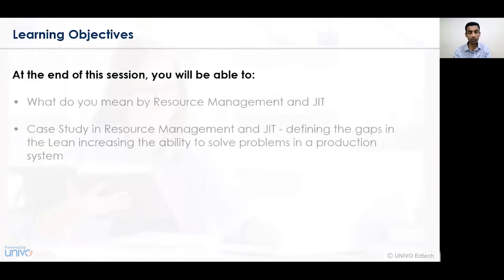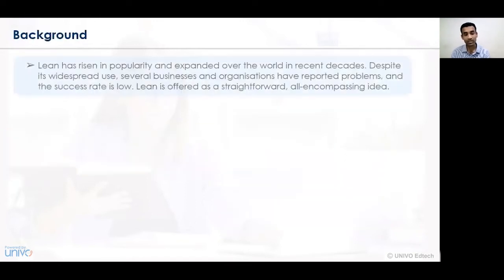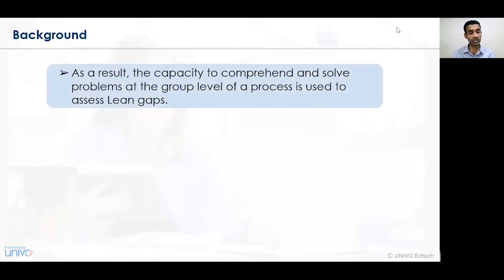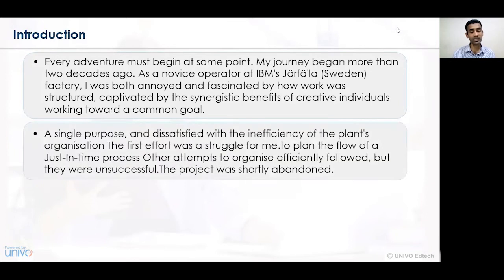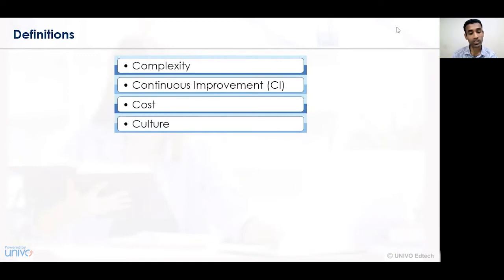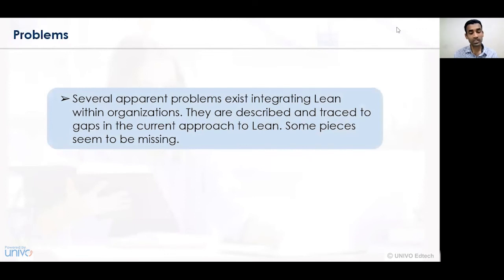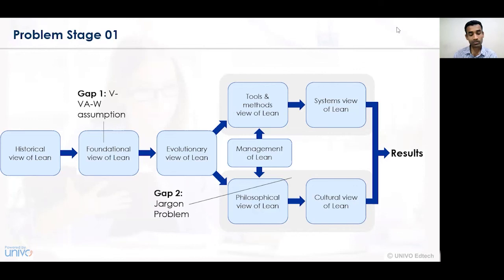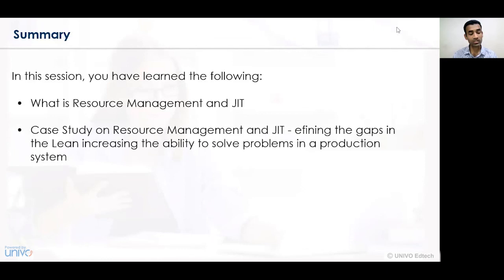Defining the Gaps in the Lean A Case Study